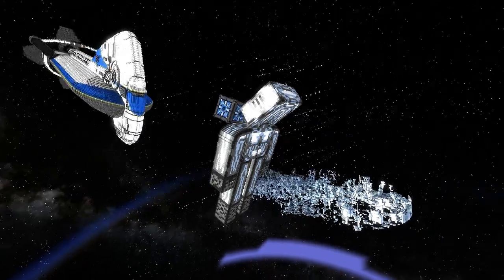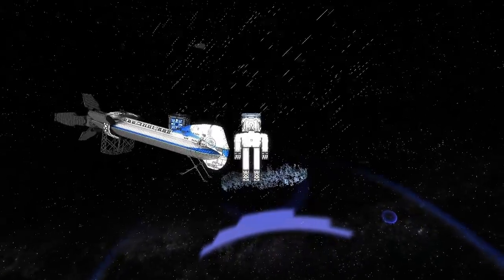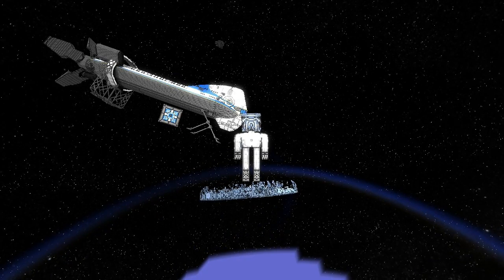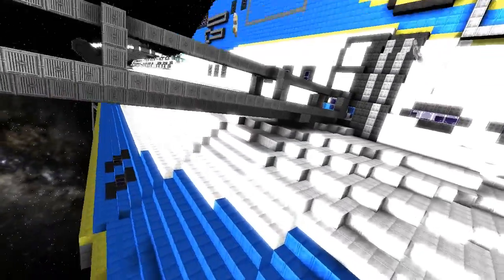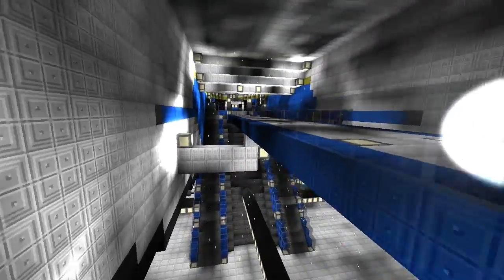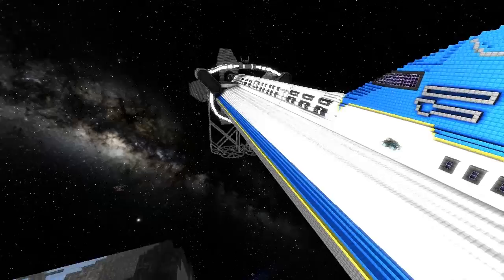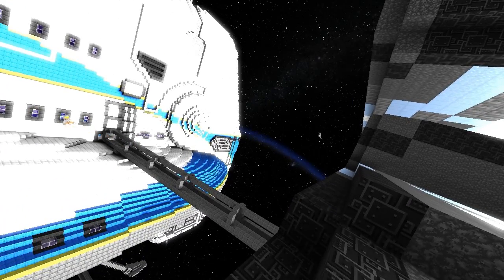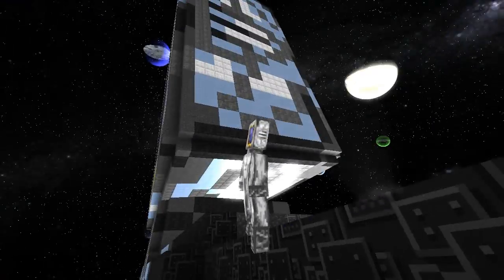Starmade Ep345: Colonial One WIP by Friizk3y